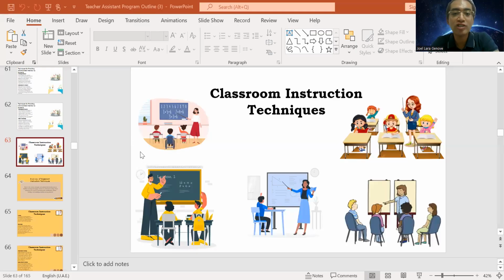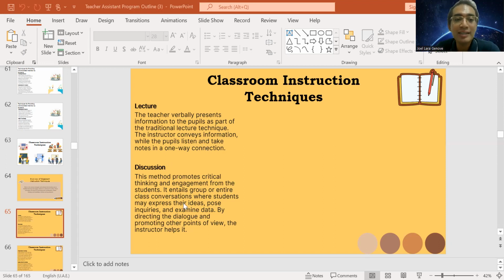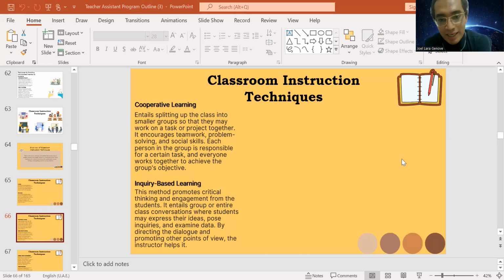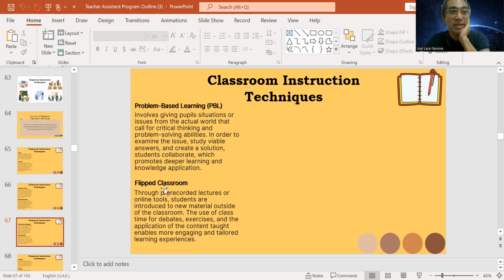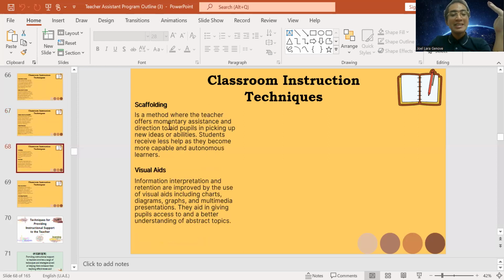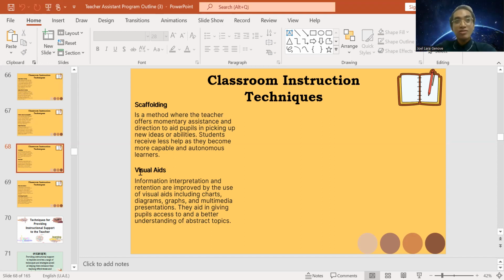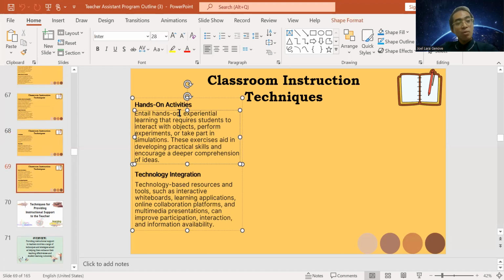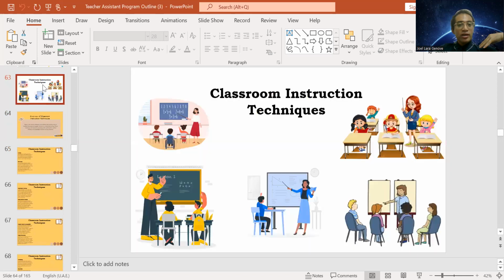Classroom Instruction Techniques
Refer to the various strategies and methods that teachers use to facilitate learning and engage students in a classroom setting. These techniques are aimed at promoting active participation, critical thinking, and knowledge retention among students.